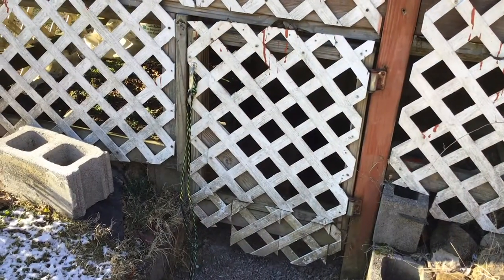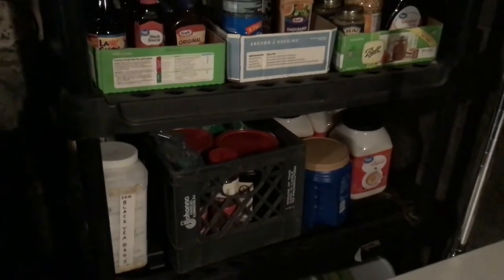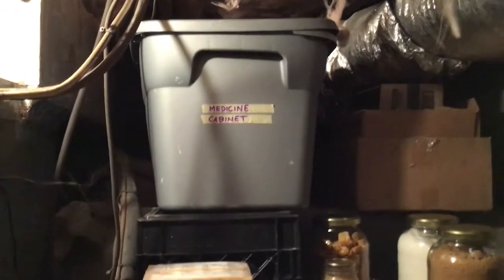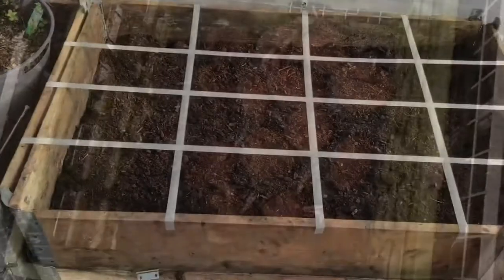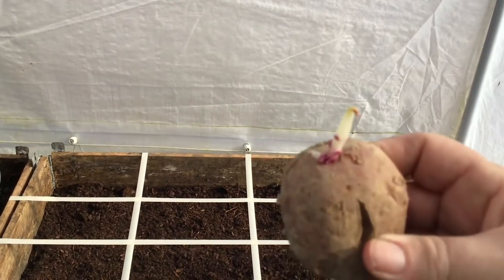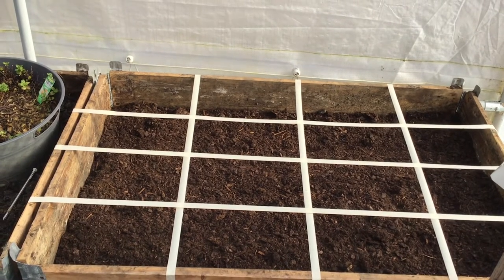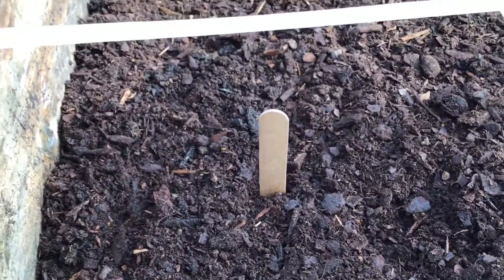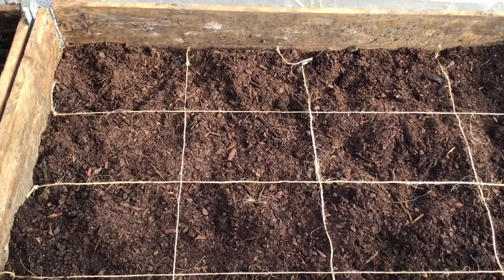Root Cellar tour/ Can I grow potatoes in February in zone 6B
Welcome to the Polettirosa Homestead.  Today I am giving you another tour of my root cellar AND since I have a bunch of potatoes in my root cellar with a lot of shoots, I am going to see if it is possible to grow potatoes in my greenhouse in February in Zone 6B.  We live in SW Virginia and it is quite cold here right now.